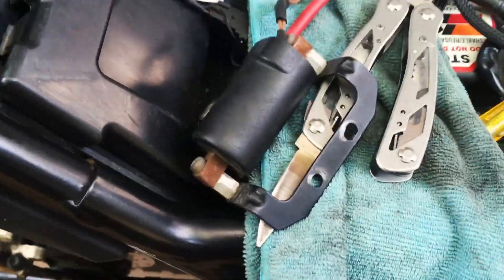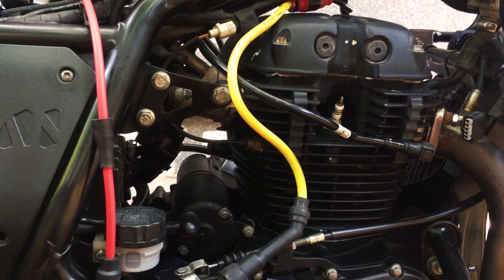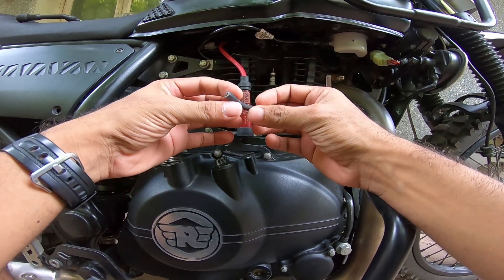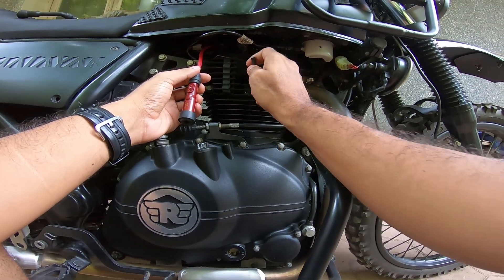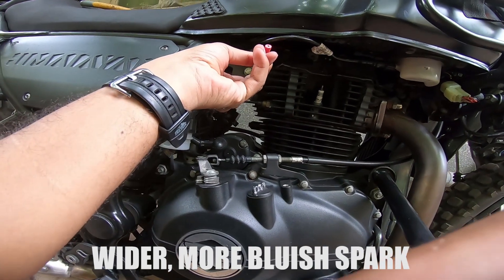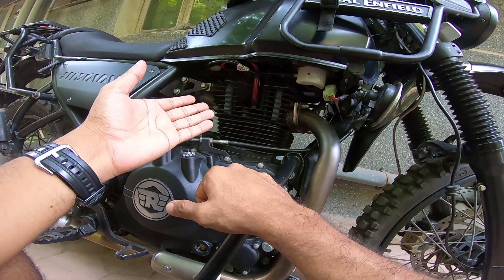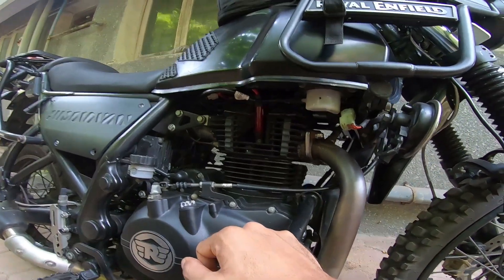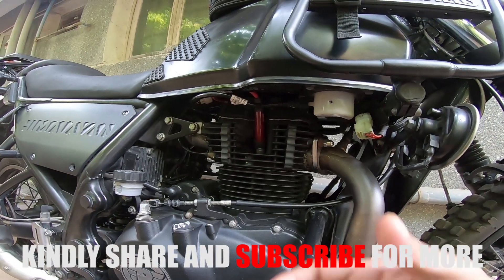PERFORMANCE MODS ON HIMALAYAN - NGK IGNITION CABLE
A simple straight forward mod for a CONSISTENT SPARK & CLEANER COMBUSTION . Performance ignition leads/wires from NGK .